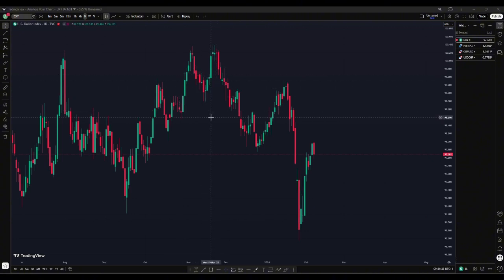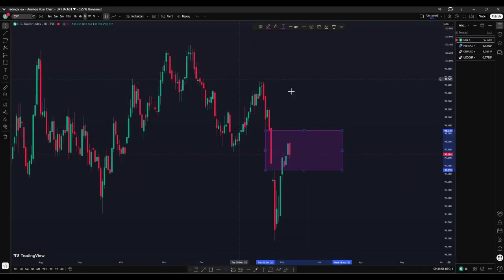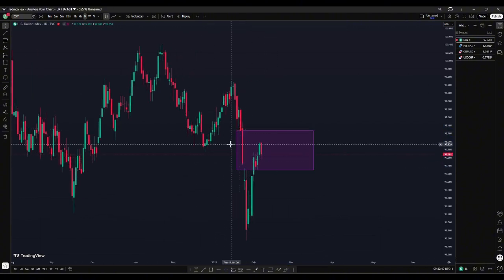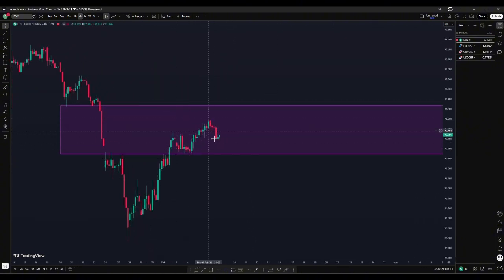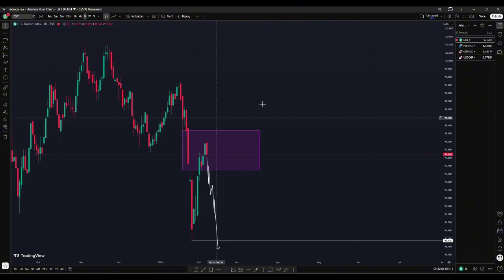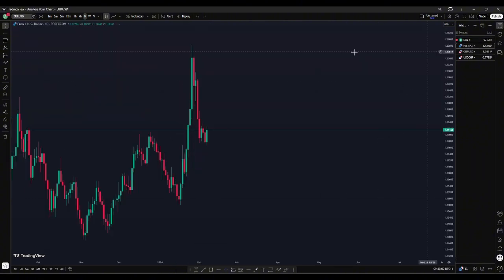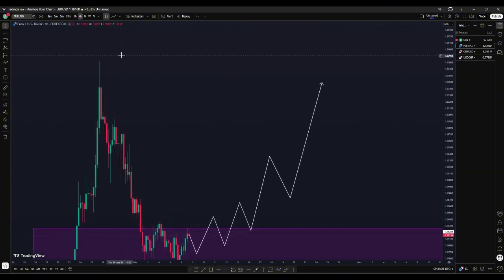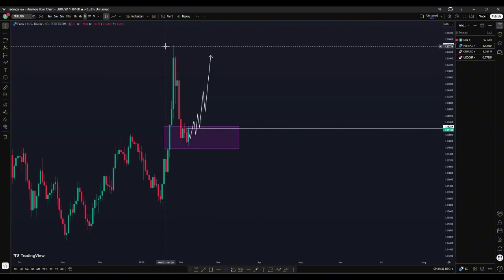Pre-Market Analysis | 8th February 2026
Start your trading day with clarity and confidence. In today’s pre-market analysis, we break down market sentiment, key technical levels, and the factors to watch before the market moves.

Prepare before you trade and stay aligned with the market.